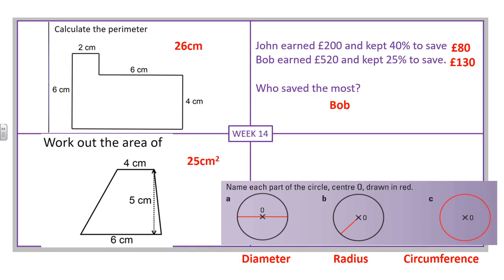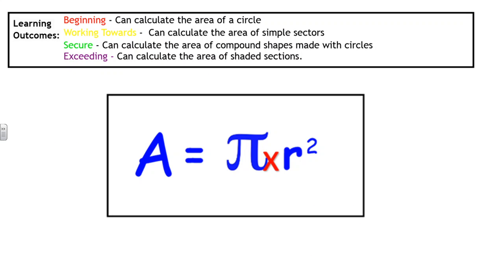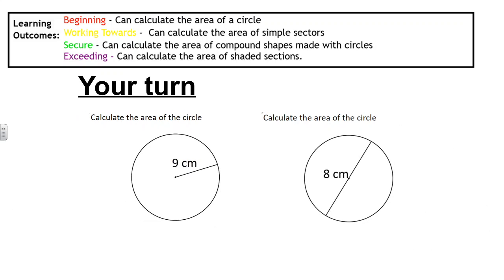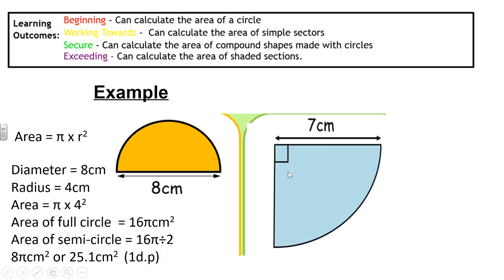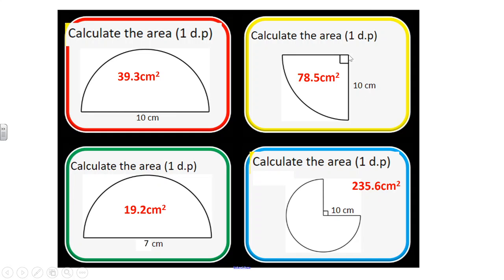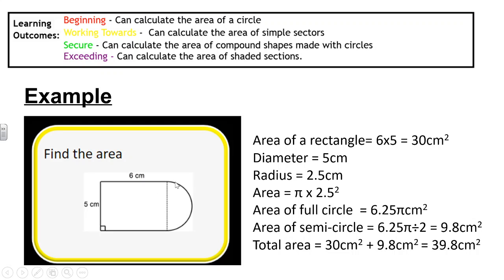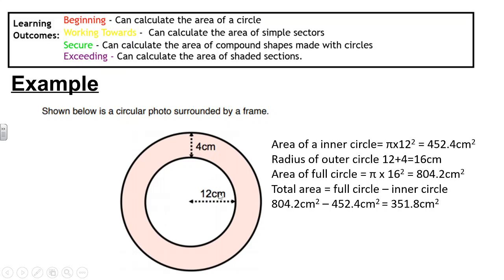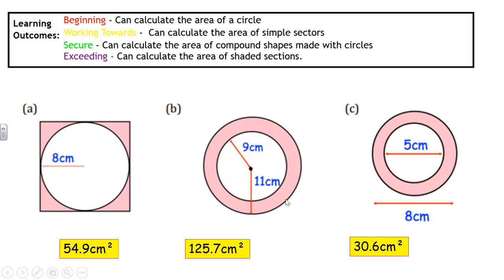Maths - Area of a circle & simple sectors